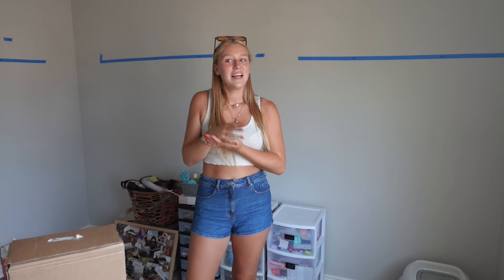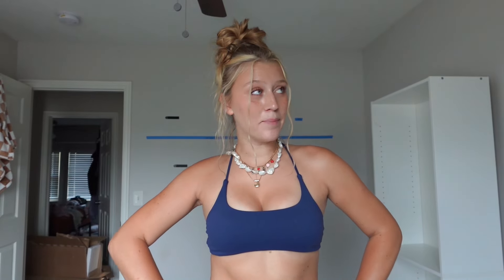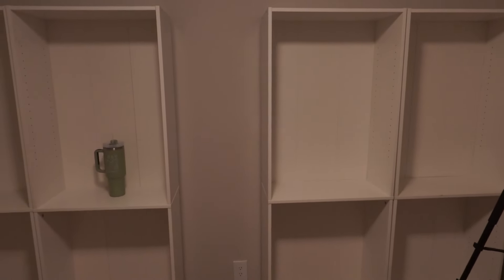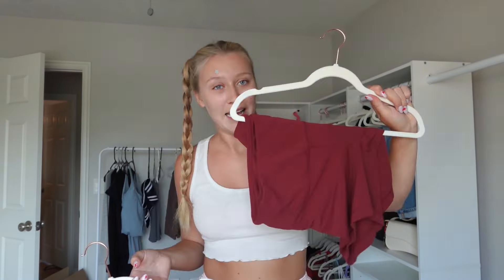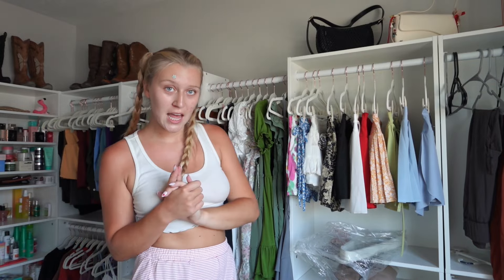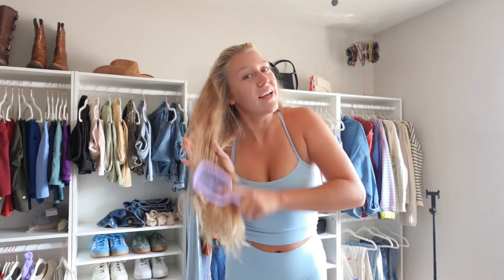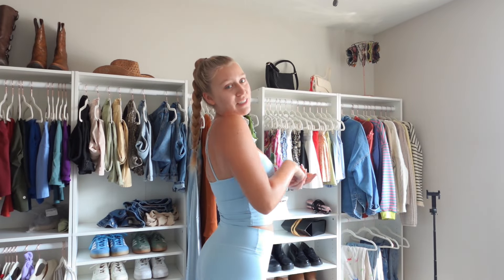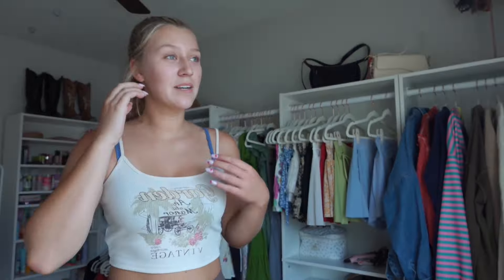Building my dream walk in closet 💛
The total for this project was $403

I also got these boot inserts to keep my boots up!